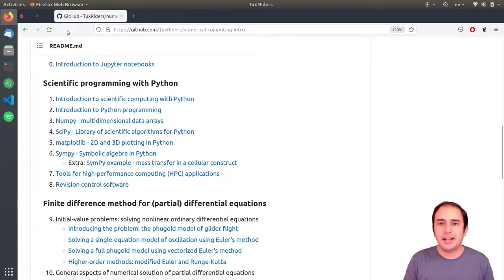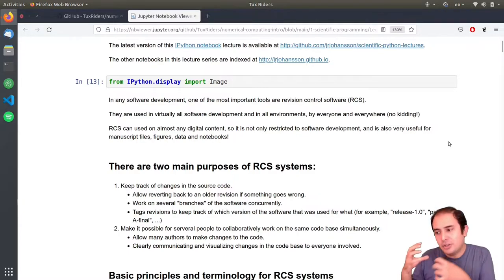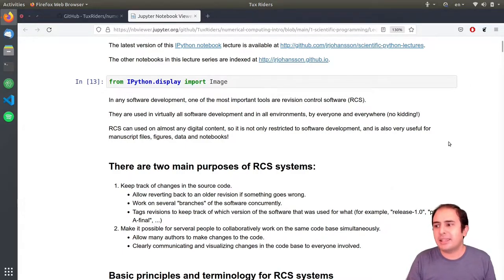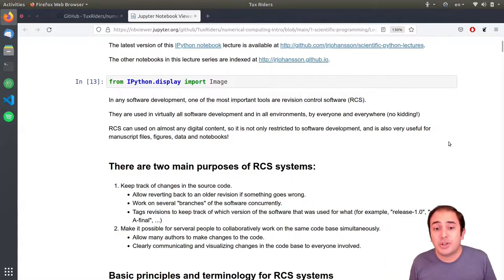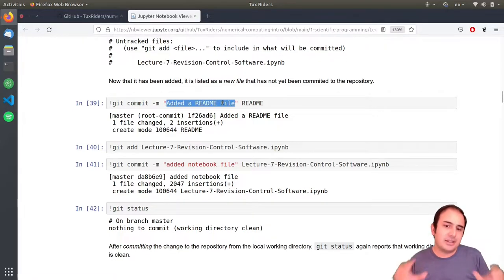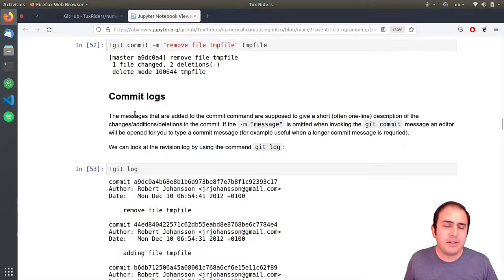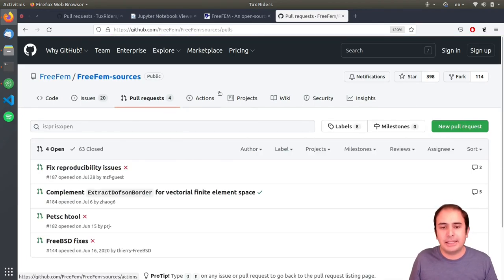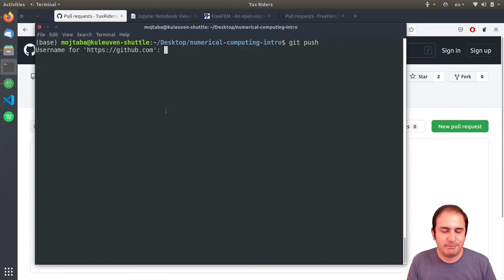[Numerical Modeling 10] A short Git tutorial; introducing version control systems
Version control has become crucial for any type of software development project including scientific programs. No matter if you are developing a small numerical computing program or a big customized finite element solver, you need to use version control tools for a wide variety of reasons. In this video, we talk about these reasons and take a look at Git, the commonly used tool for version control, especially in open source software development.

Educational Materials:
In order to follow the videos, you need the educational materials, which are provided as a set of Jupyter Notebooks.

Topics covered:
🎯 Introducing to revision control software (RCS)
🎯 Necessity of using version control tools in projects
🎯 Git terminologies and concepts
🎯 Importance of branching
🎯 Putting all these concepts in action

00:00 - Intro
02:48 - Basics of Git
12:17 - Real-world example of branching
17:37 - Contributing to GitHub projects